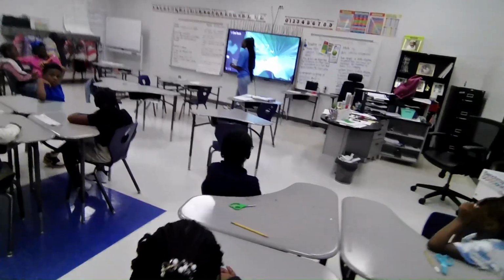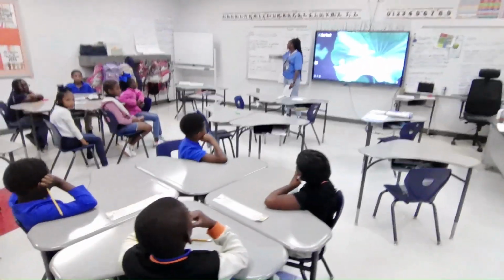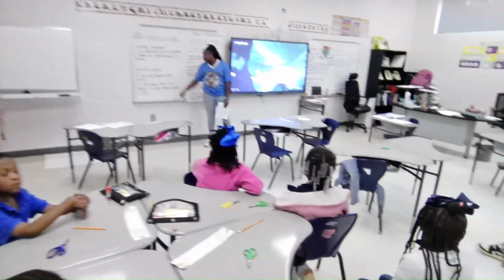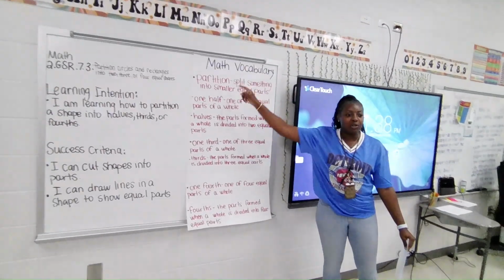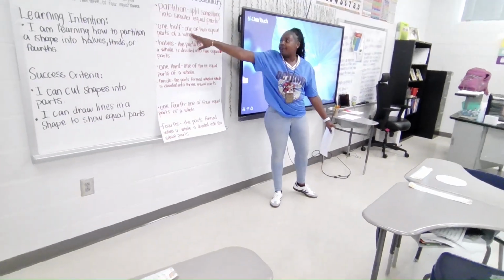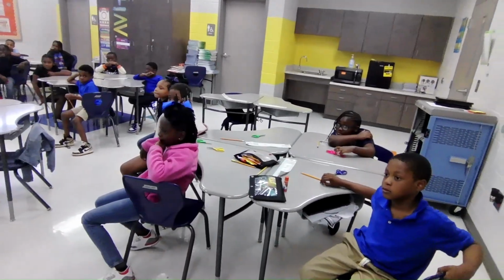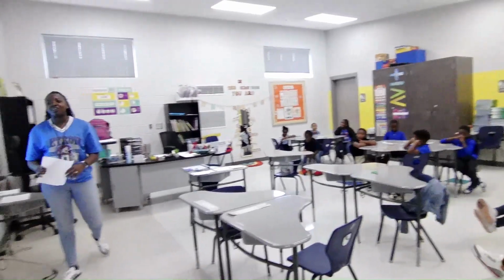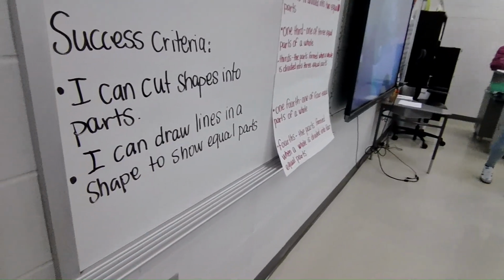Pizza Math Problem